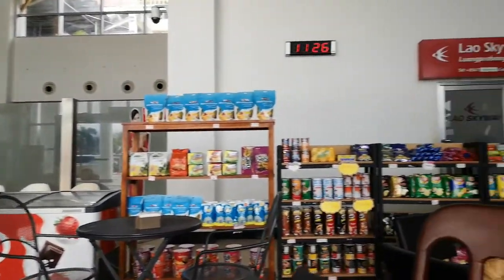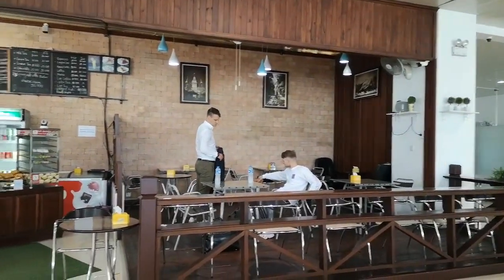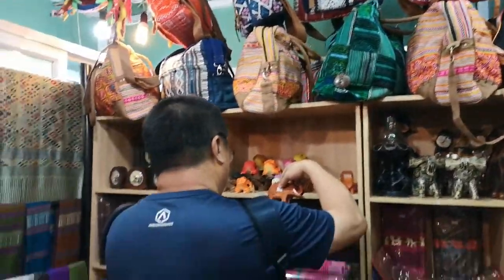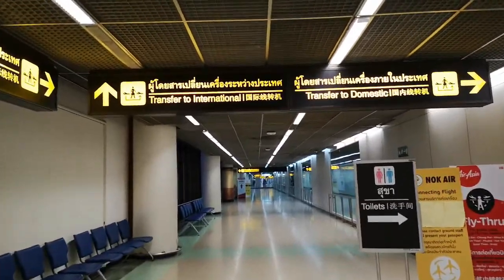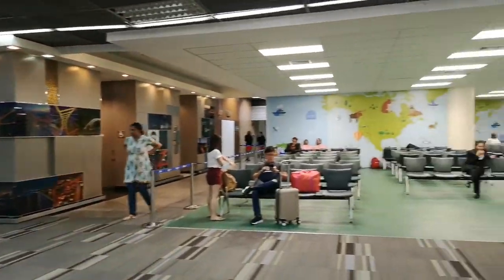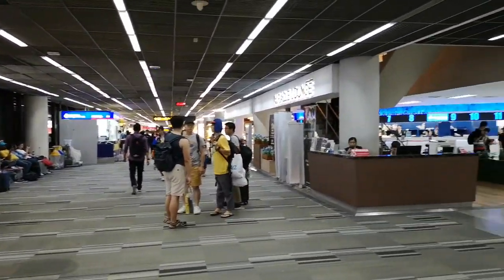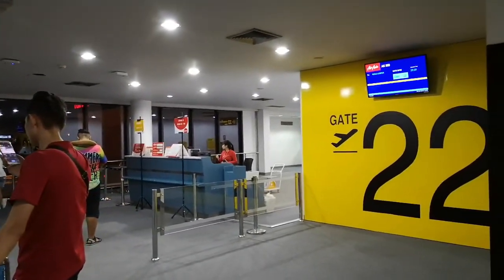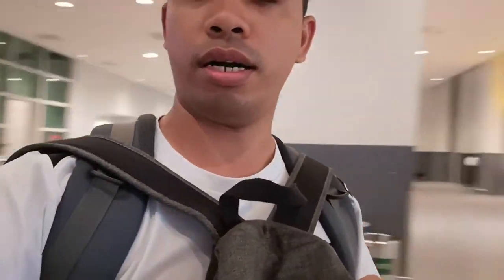Luang Prabang - Bangkok - Kuala Lumpur Flight via AirAsia